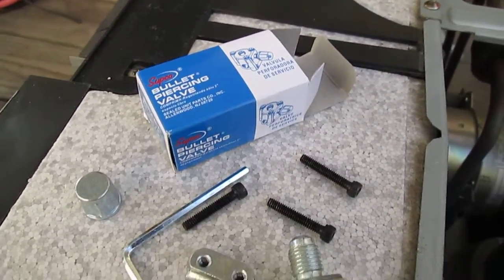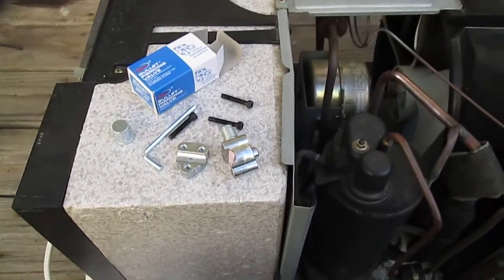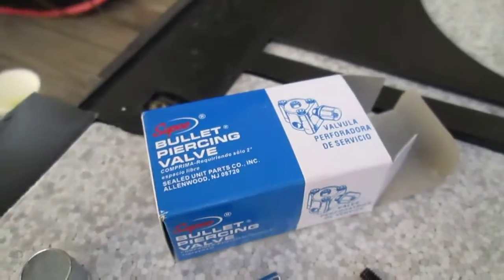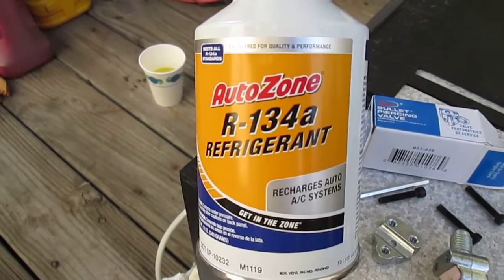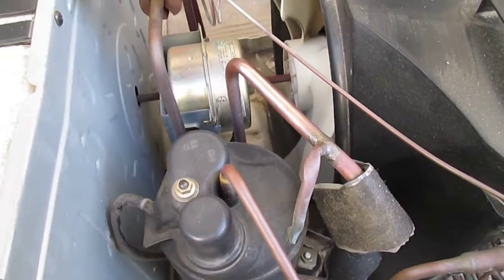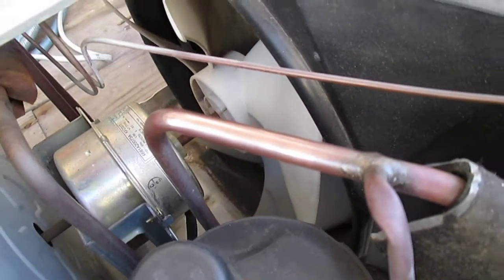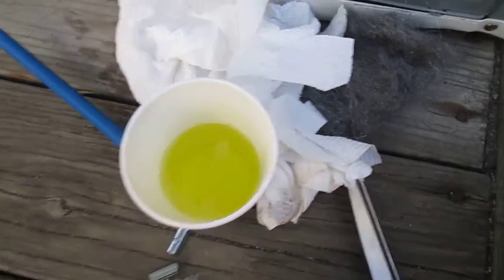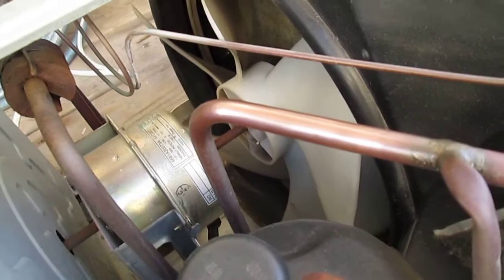DIY Air Conditioning House AC Refill Recharge with R134A - Video 1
WARNING: PLEASE DO NOT RELEASE FREON INTO ENVIRONMENT - MAKE SURE YOU DO IT ON AN EMPTY or HOT AIR CONDITIONER!

Warning 2: Please do this at Your Own Risk. My Air Conditioner is 10 years old. It wasn't cooling, so I don't care. We were going to throw it out anyway, so I gave this a try and it worked! R134A Saves the day!